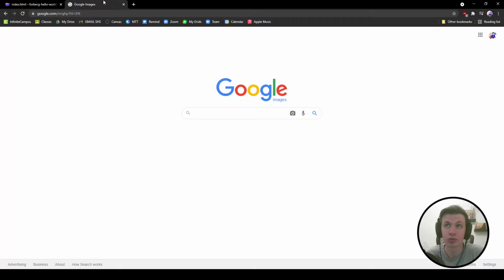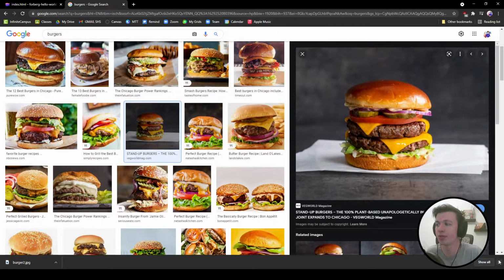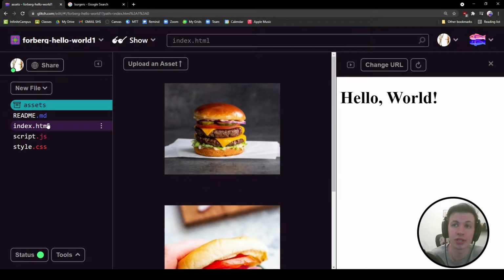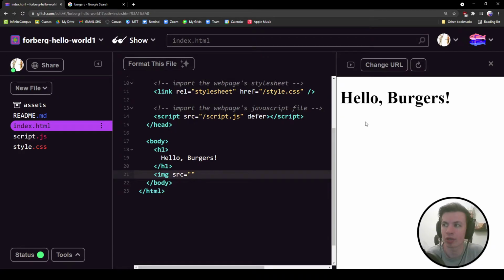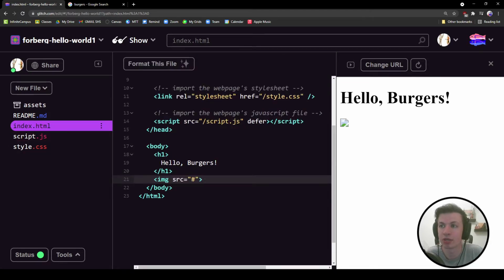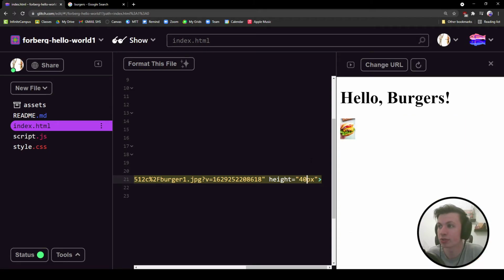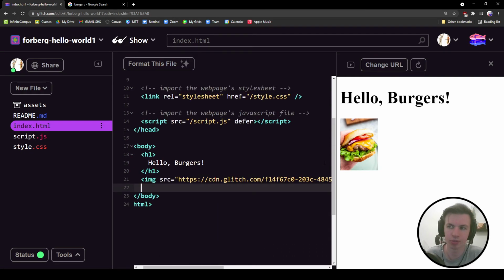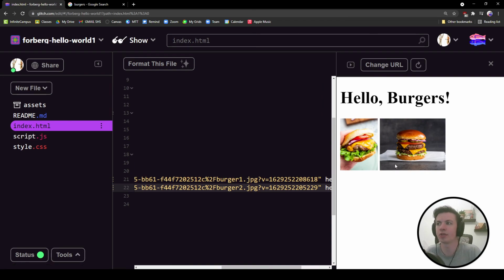HTML Basics: Images in Glitch